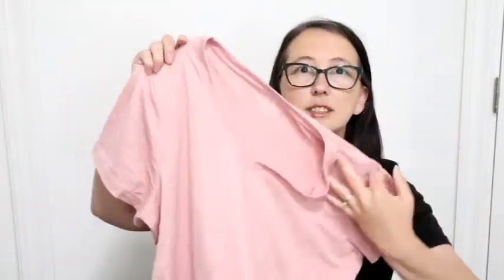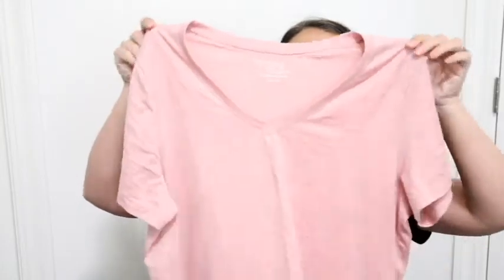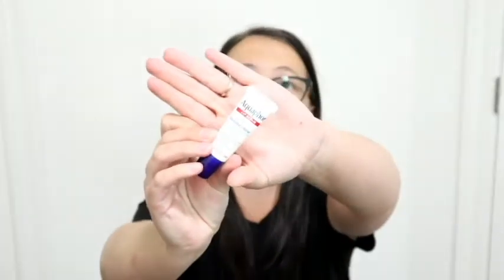MONTHLY FAVORITES JUNE 2021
Hello friends, welcome to today's video. I excited to be sharing you the things I have been enjoying lately. I really hope you enjoy this video!